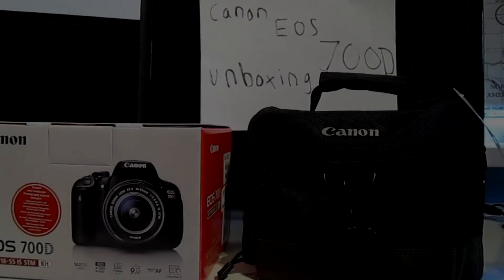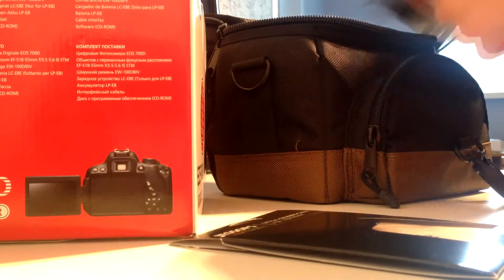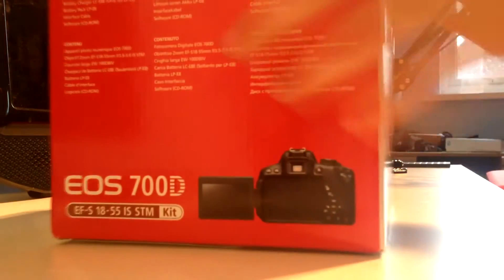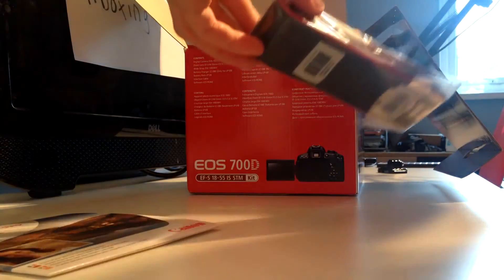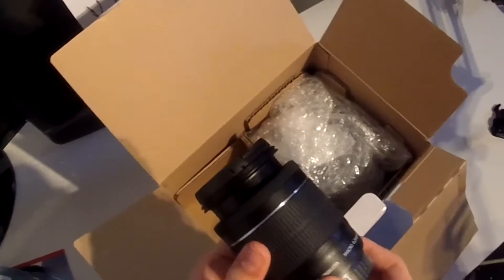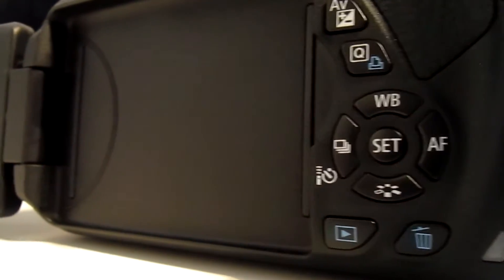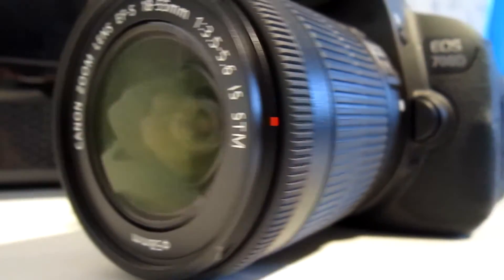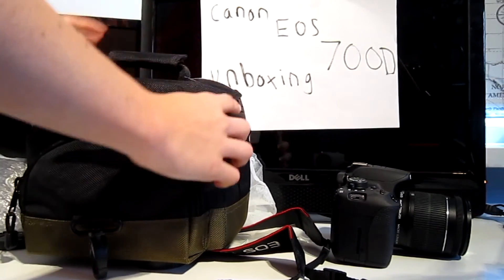Canon EOS 700D Unboxing - With 1st Person Camera!!! Also Canon 100EG Gadget Bag Unboxing and Review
Cheers
MiniMiner